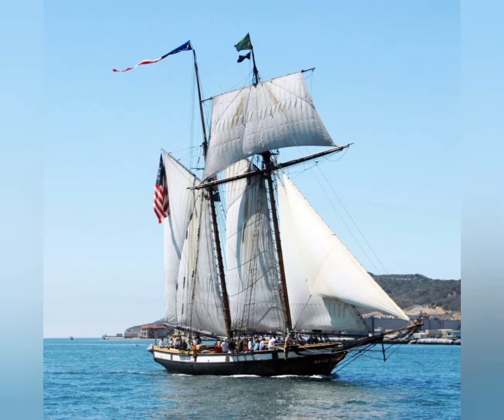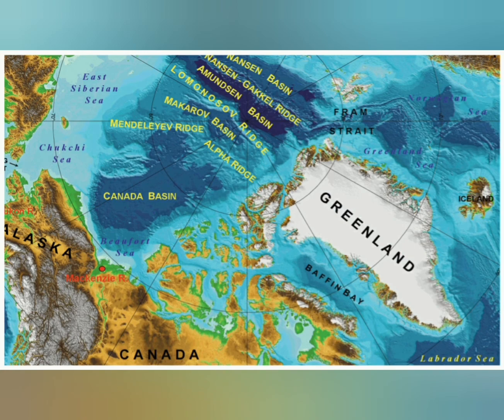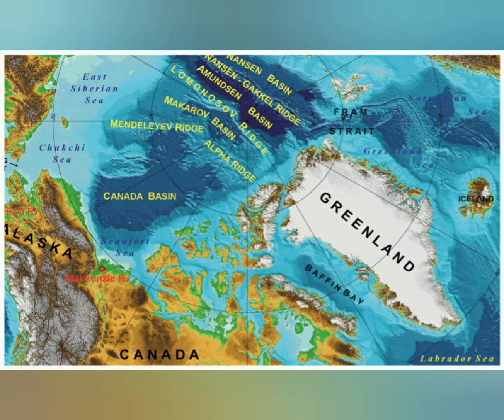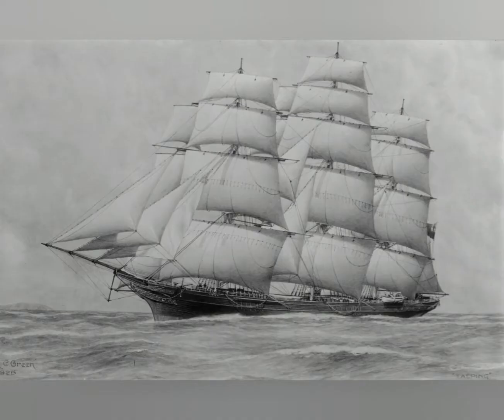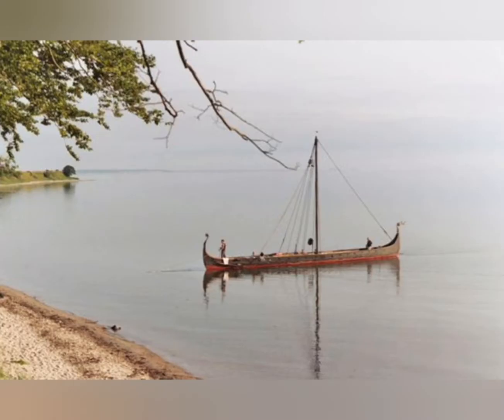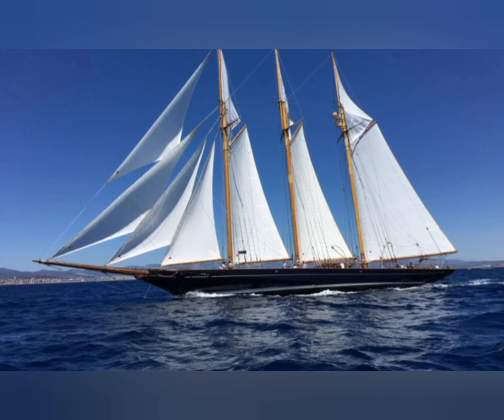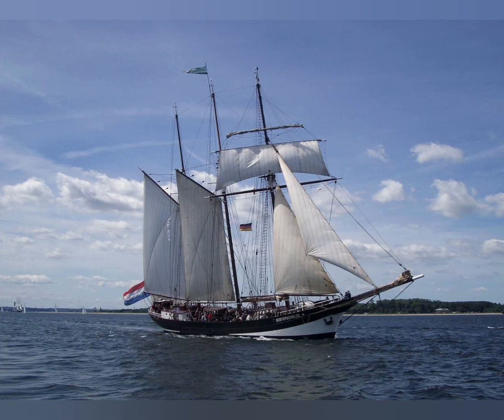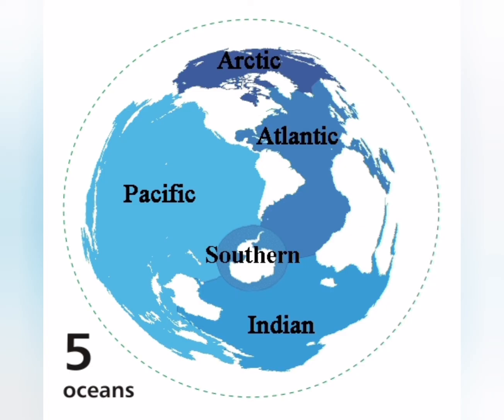What Were Schooners Used for?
The schooner was a highly versatile vessel from the age of sail. It was used for shorter distance transport of people and merchandise keeping small harbours and local areas connected to the main harbours, where they functioned as feeder ship for larger vessels.

The schooner was fast and highly maneuverable, which made it a useful fishing vessel and transporter of perishable goods like fruit. Its maneuverability also made it very used for Arctic sailing and exploration.

The high flexibility of the schooner meant that it was the last of the transport vessels from the age of sail to come out of service continuing to service smaller communities and carrying bulk commodities.

See also my video on the viking longship: How the Viking Longship and Knarr Was Constructed

I also have a video about the ancient Greek trireme: How Was the Ancient Greek Trireme Constructed

The schooner was used in Greenlandic waters until very recently. If you are interested in ships that have sailed in Greenland, then you might like the book "Ships in Greenlandic Waters" available from Post Greenland.

Regarding Greenland I recently read and interesting little counterfactual book about an archaeologist finding traces of an ancient culture based on whaling at the coasts of Greenland. Its called "The Whale Culture of Greenland.